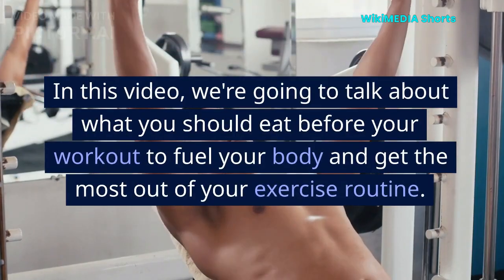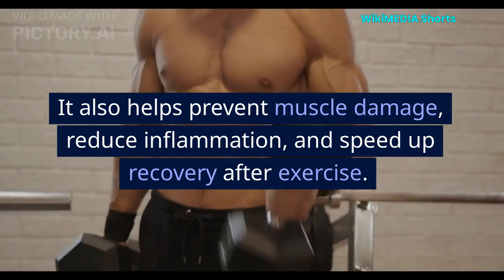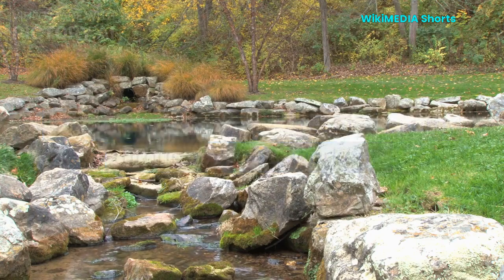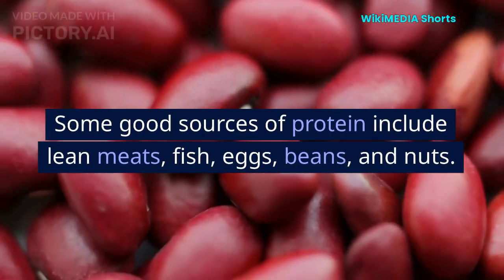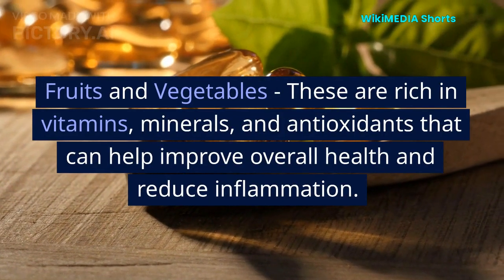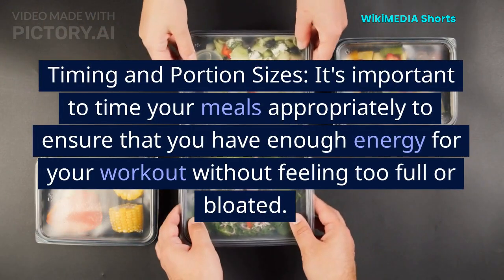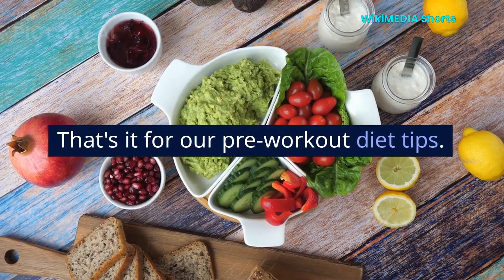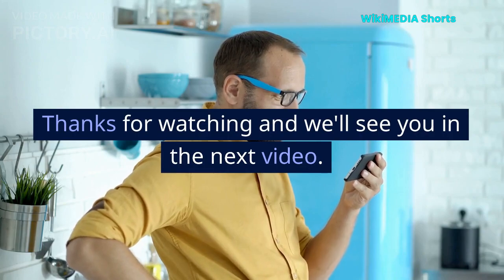Fuel Your Workout Pre Workout Diet Tips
Eating the right foods before your workout can help boost your energy, endurance, and focus during your exercise routine. In this video, we'll share some tips on what to eat before your workout to fuel your body and get the most out of your exercise routine. From complex carbs to healthy fats, we'll cover everything you need to know about a pre-workout diet. Join us and learn how to fuel your workout for maximum results.